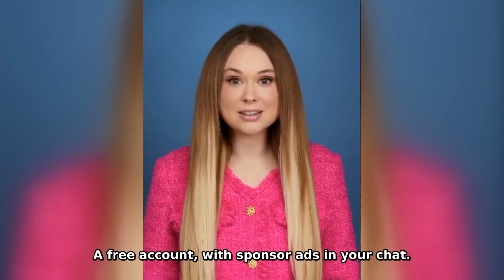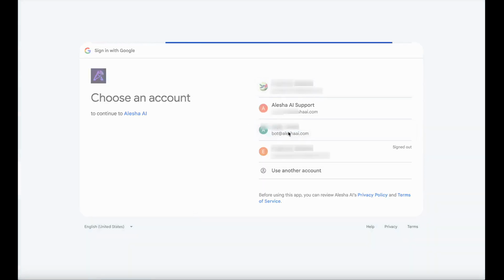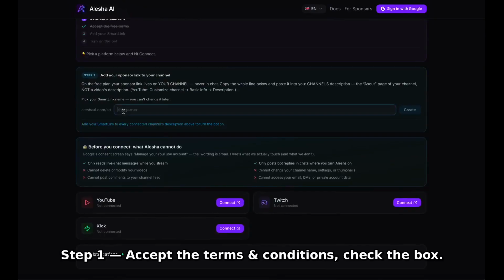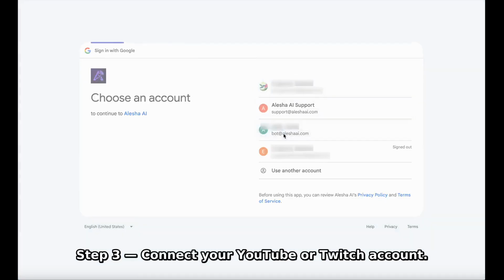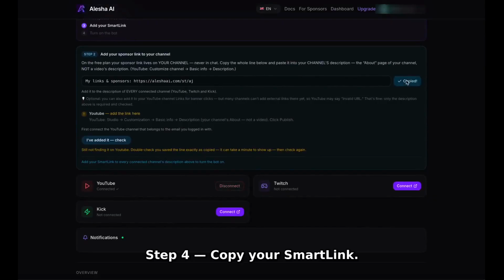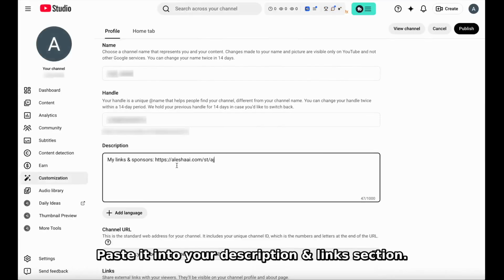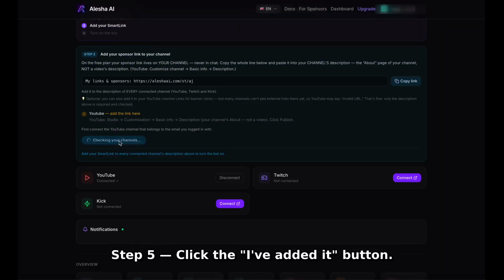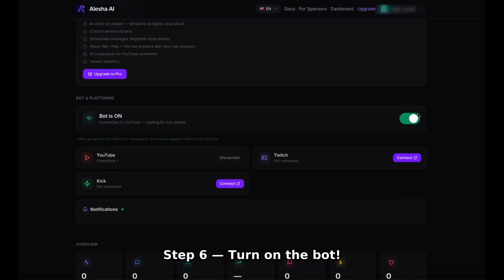Set Up Alesha AI in 2 Minutes 🎙️ Free AI Co-Host for Your Stream | Sign-In Tutorial (English)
Meet Alesha AI — your FREE AI co-host that reads your live chat and instantly replies to every viewer in their own language. This quick tutorial shows the exact steps to sign in and go live. 🎙️

📋 How to sign in (6 steps):
1️⃣ Accept the terms & conditions and check the box
2️⃣ Generate a name for your SmartLink (any name, no spaces)
3️⃣ Connect your YouTube or Twitch account
4️⃣ Copy your SmartLink and paste it into your channel's description & links section
5️⃣ Click the "I've added it" button
6️⃣ Turn on the bot — you're live! 🎉

✅ Works on YouTube, Twitch & Kick — no coding, no card needed.

ℹ️ This video was created with AI and contains promotion of Alesha AI.